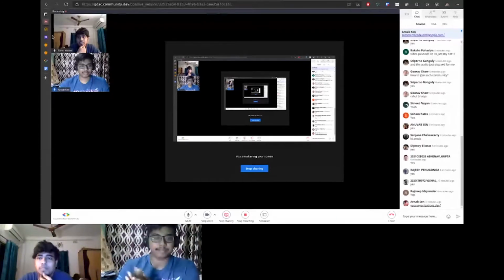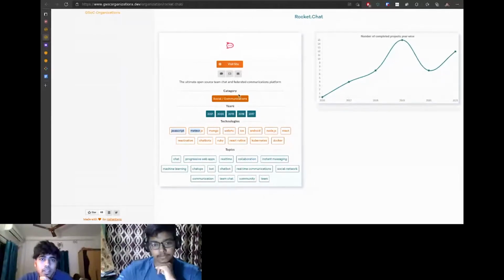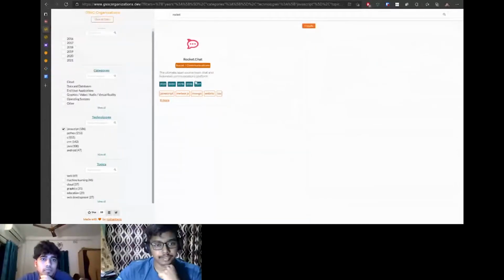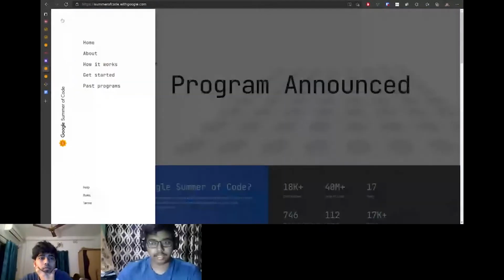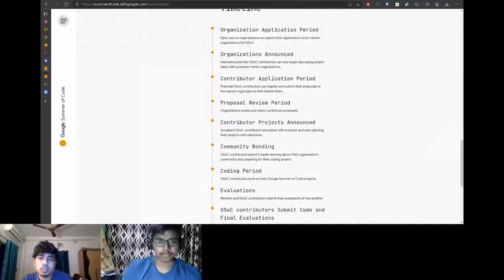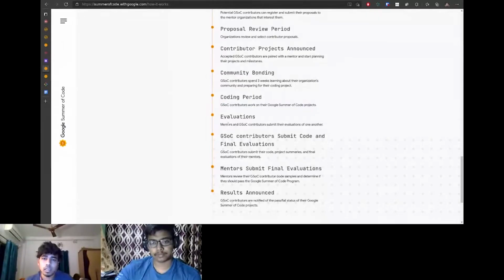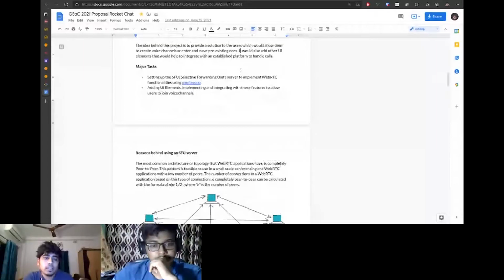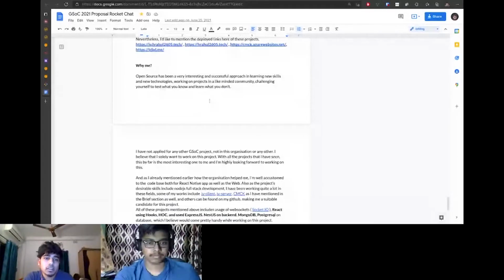My GSoC Experience | GDSC IIEST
With the announcement of Google Summer of Code 2022, we are here with Rahul Halder, GSoC 2021 @ Rocket.Chat, who will share his own experience in GSoC, tips on choosing an organization, along with some general ideas on making your proposal stand out.